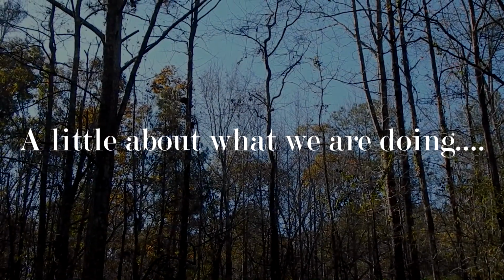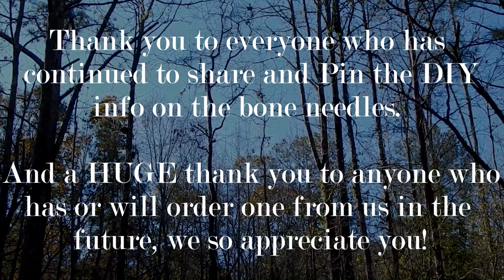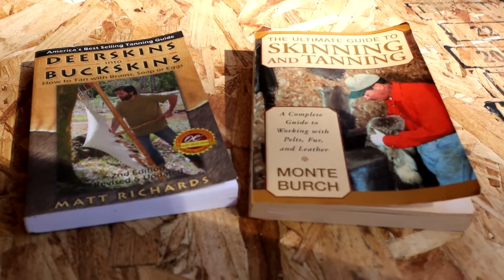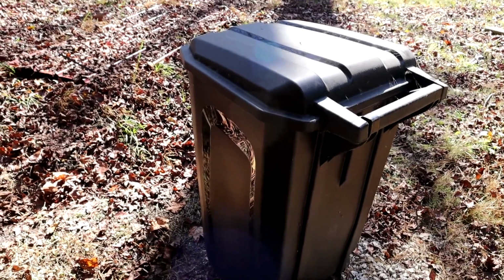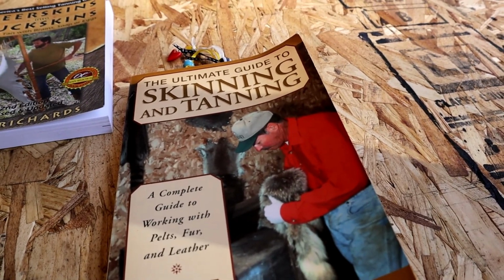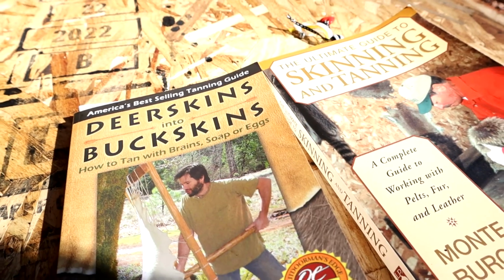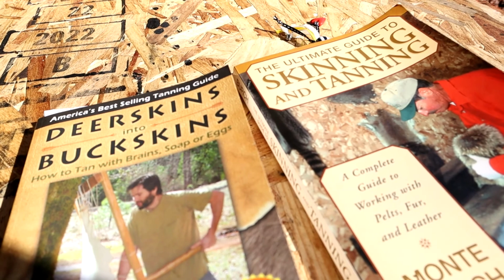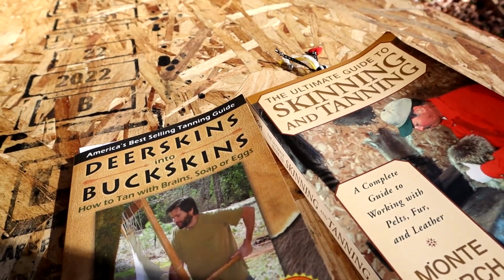Pt. 1: 2022-2023 Tanning Season - Introduction & Tools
*As an update to this video for anyone concerned, we want to let you all know that as of 2023 we strictly only pick up unwanted deer hides from local processors to tan (normally considered waste and discarded). We do not trap, but this video is saved and shared for anyone who wants to be responsible with a harvest and  maybe reduce waste on their own.*

In Part One of our 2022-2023 Tanning Season series, we are discussing the basics of getting started for the year. What tools and materials will we be using, and why are we picking up these hides to tan? Remember, we are picking up deer hides from processors in the area where animals have already been harvested - it isn't a deer we took ourselves. We are using these videos to encourage people to learn to tan, whether it be an animal they harvested or not. If you are not a hunter and don't support hunting, this is still something for you! Help reduce waste and give new purpose to the hides. Are you an experienced tanner? Let us know what methods you use and why. What have your experiences been with salt and alum?

Our Etsy shop where things will be available including hides and bone needles
Matt Richards of Traditional Tanners (author of one of the books) their and social media of Instagram

This means, if a purchase is made through these links, a small portion of the sale comes back to us to continue to help our goals. We share these in hopes the helpful links may benefit you in return. Thank you for visiting and considering these links!In this video, you will see some of the basic tools we use for our skinning, tanning, and processing.

The set we use, that include cable gambrel, tail zipper/strippers, fleshing knife, and skinning knife (great combo for beginners!)
Single-handle Fleshing Tool
Plastic double handle fleshing knives
Wooden double handle fleshing knife
Bottle tanning formula
Other tanning formula
Metal gambrel with pulley system
Monte Burch book on Skinning/Tanning
Deerskins into Buckskins book
Aluminum Sulfate (alum)
Neatsfoot Oil
25lb non-iodized salt
Nitrile disposable gloves
Longer, reusable gloves (trapping supply companies also sell these)
Apron to use when fleshing/tanning
Knife sharpener w/ safety glove
Trapping tags (for use to identify traps)
One of the cameras used for filming